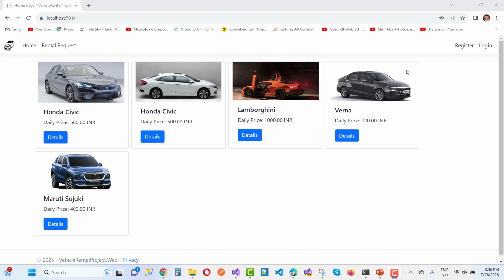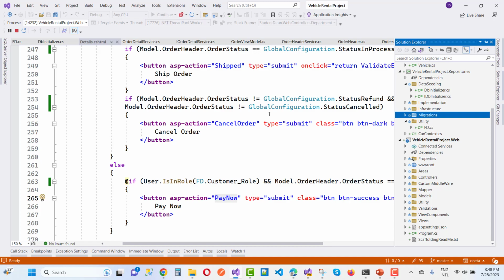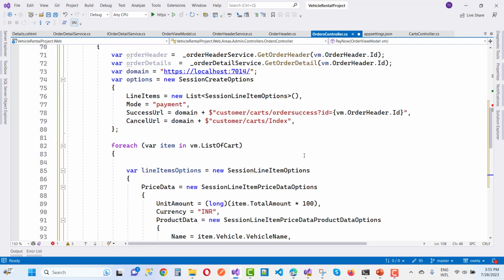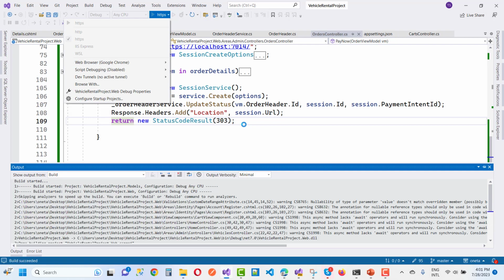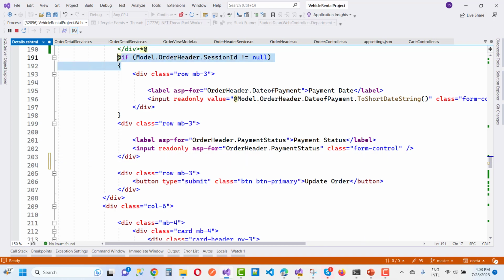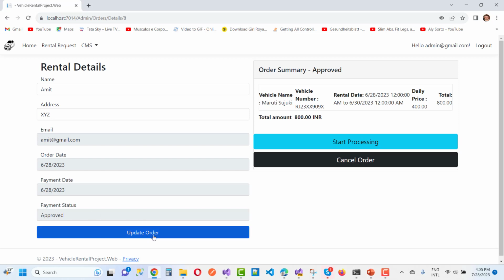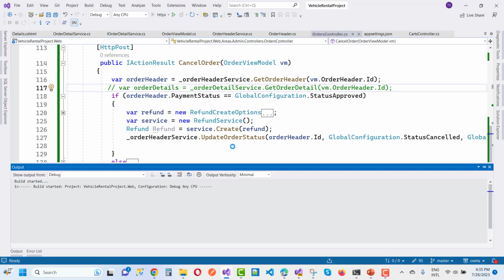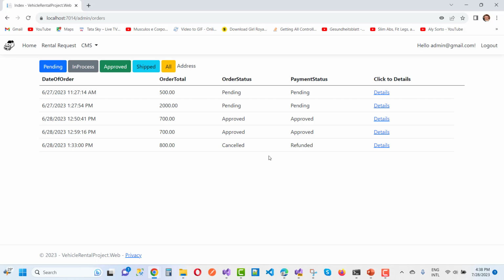Vehicle Rental Project in ASP.NET 7.0 | Start from Scratch | Real Time Project | Part-21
In this video, I am going to teach you the following details
0:00:00 Pay Now pending orders using Stripe account
0:10:37 Cancel order and refund initiate to stripe